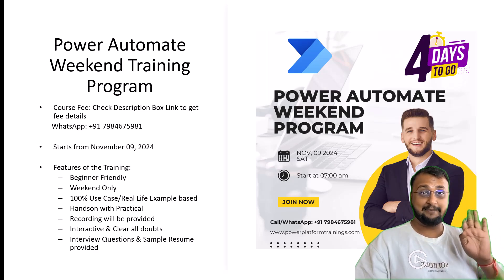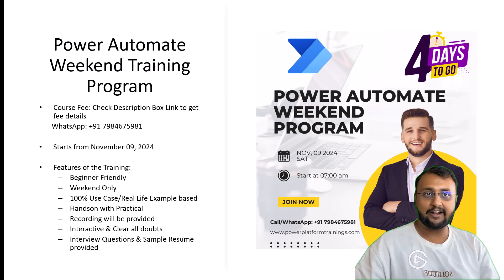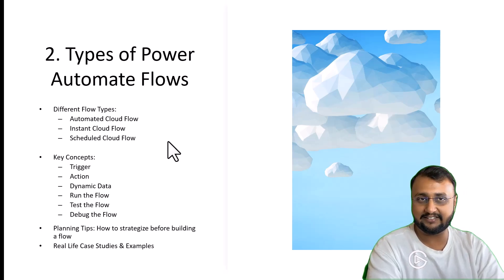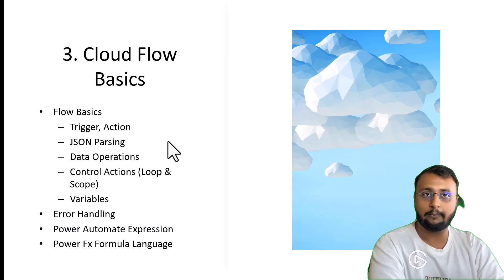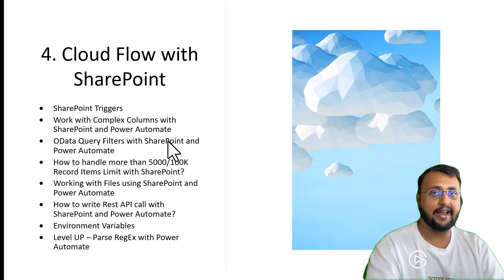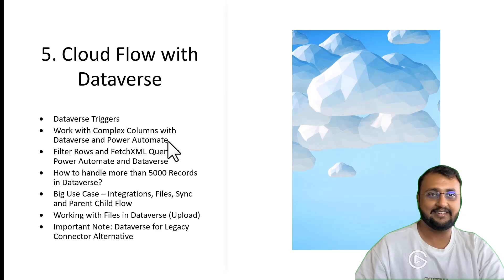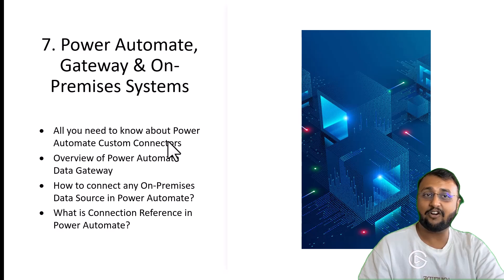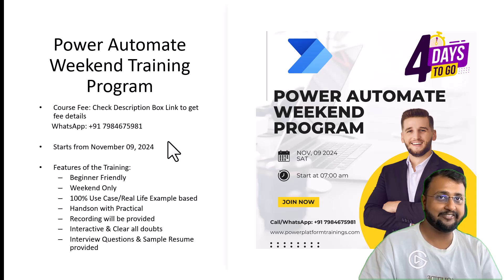Power Automate Complete Beginner Training Program - PAID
Welcome to Power Automate paid training program! Here we will learn Power  Automate from scratch. This course is completely targetted for beginners and intermediate levels of users. This will be fully interactive class. Check full training content here!